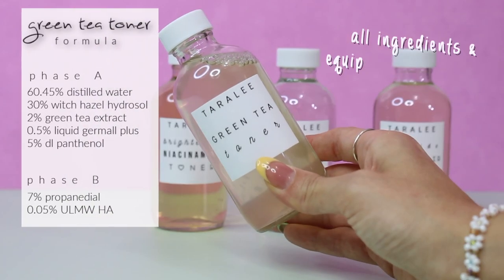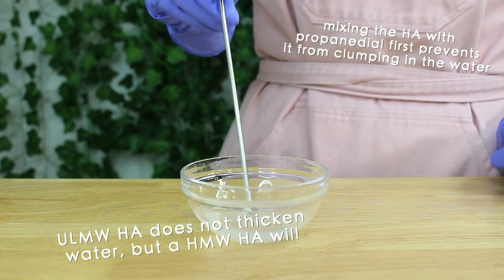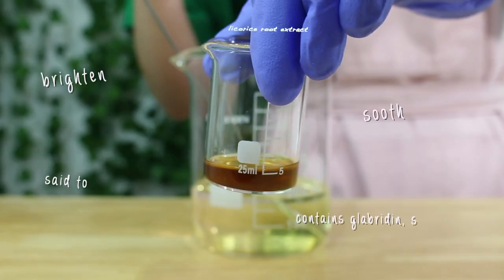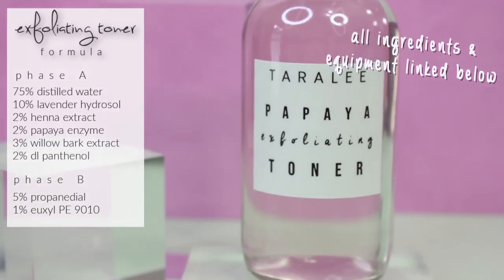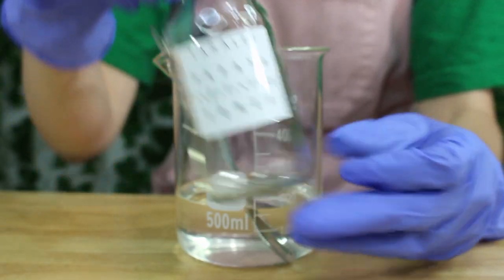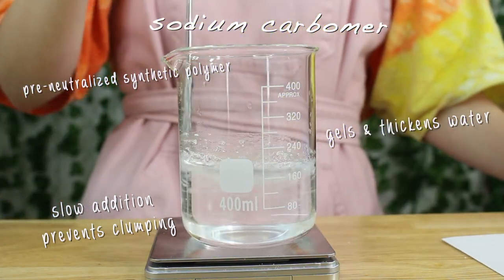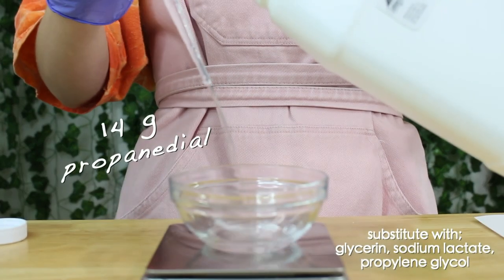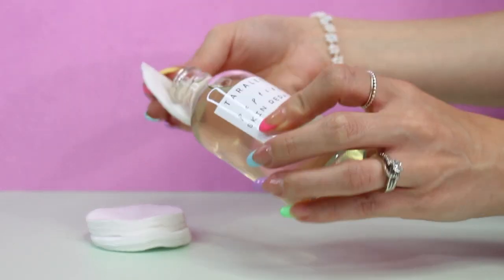How to make Toners Part 2; Formulating for Beginners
▸ How to make Toners, Formulating for Beginners, Making Skincare Products, DIY Toners, All about Toners

Excludes bulk & private label items

☞ BUY PACKAGING ☜
▸ 4 oz glass bottle with cap

⋆ FORMULATING EQUIPMENT;
▸ beginners digital scale

TIME STAMPS;
00:00 intro
00:47 Green Tea Antioxidant Toner
03:01 Brightening Niacinamide Toner
05:25 Papaya Enzyme Exfoliating Toner
07:31 Skin Repair Peptide Toner
12:20 patreon shout outs